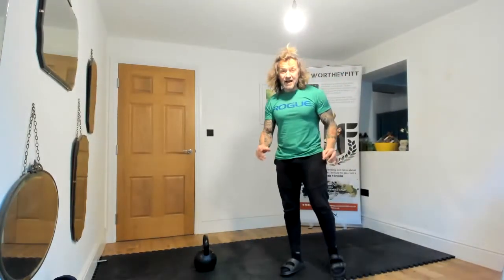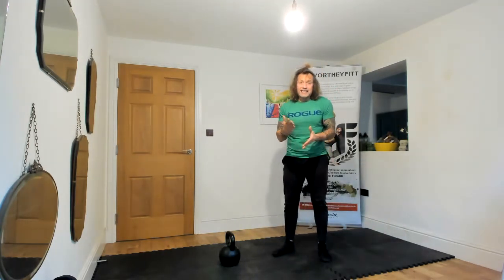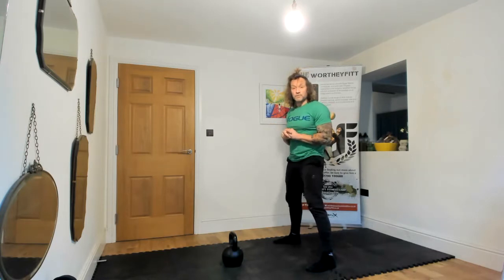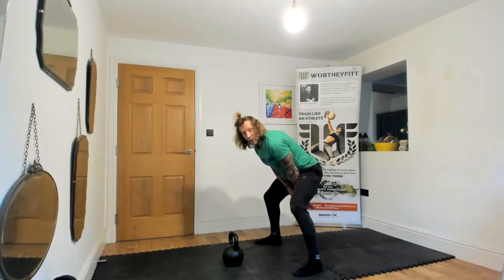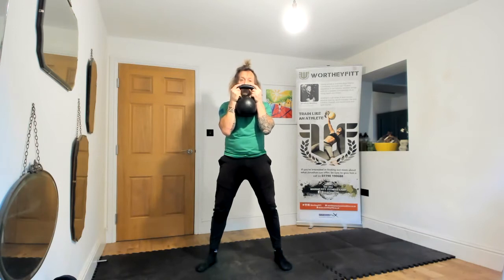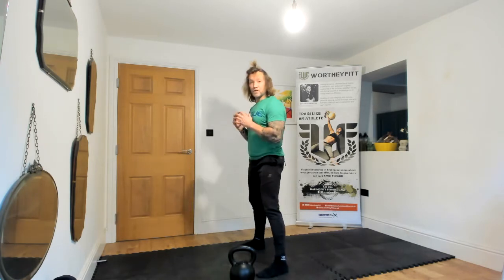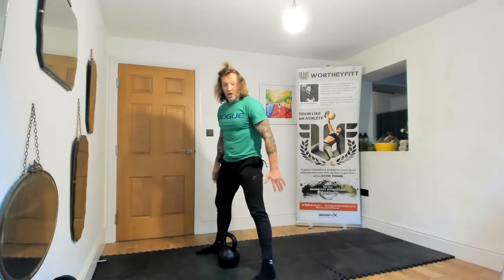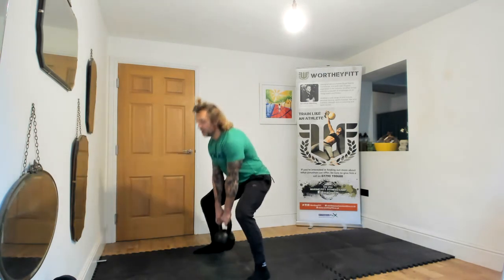WortheyFITT Training Club - Kettlebell Coaching 1.0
Basic coaching cues for the Double-Arm Swing, Goblet Squat and Sumo Deadlift.